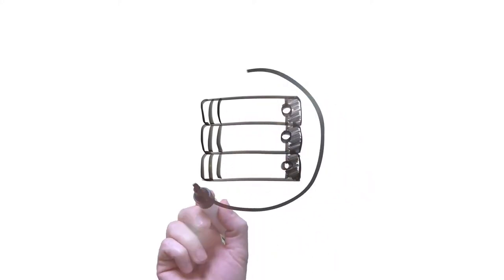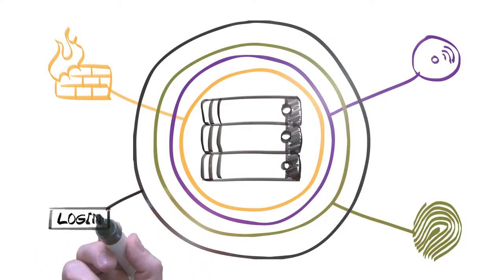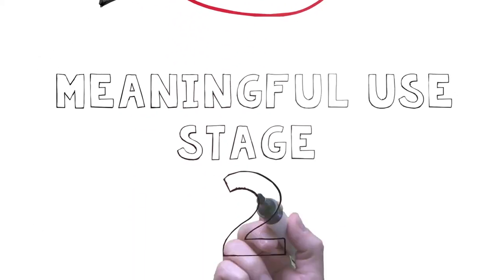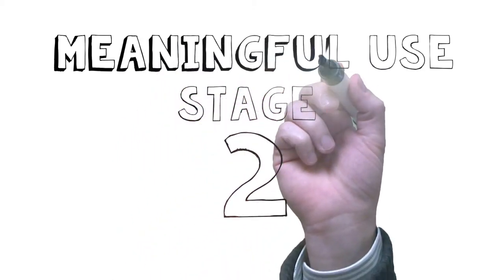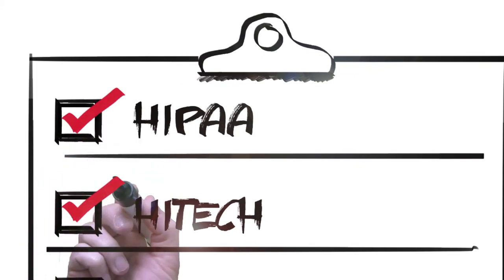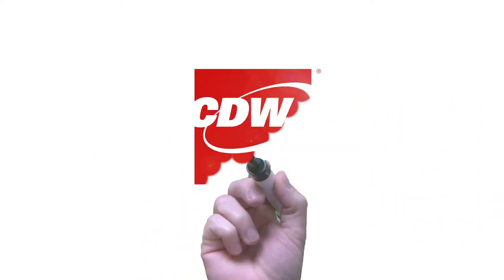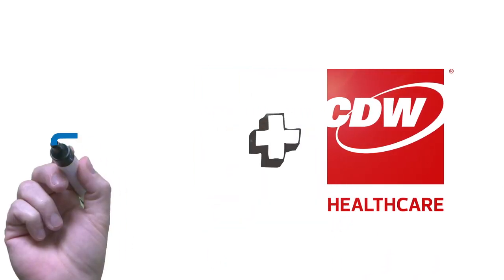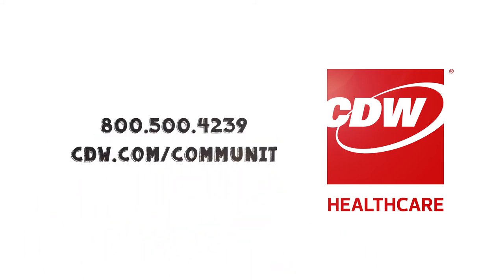Chalk Talk: A Picture of Patient Portals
Patient portals help empower today's digital patient, but they must be secure. Watch this CDW Healthcare video to learn how you can take a multi-layered approach.